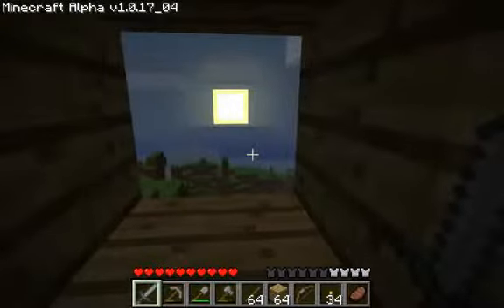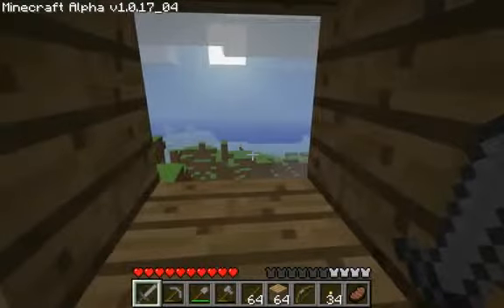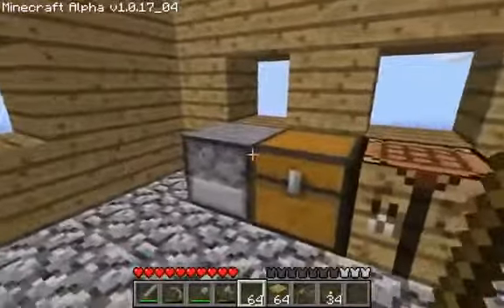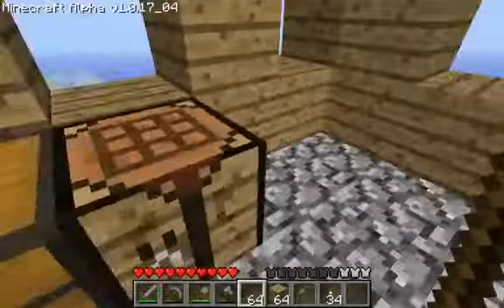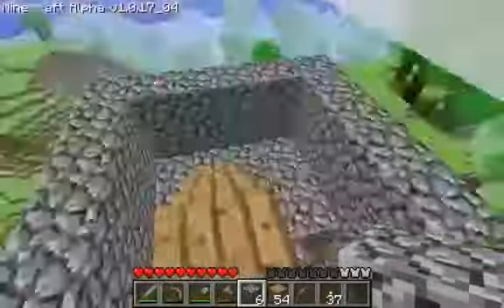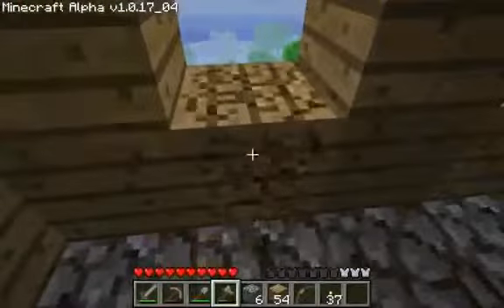7 Minecraft Tutorials 06 How To Survive & Thrive Doors, Ladders, & Stairs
blah anlshwygdhegdvghewyfd